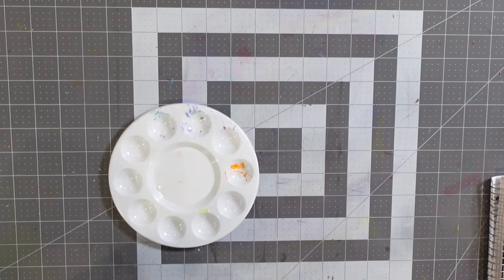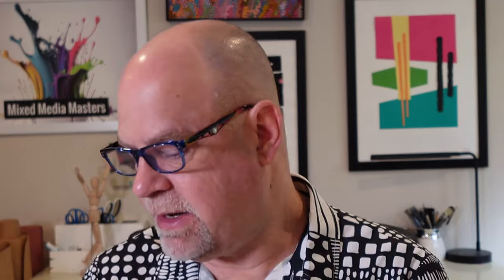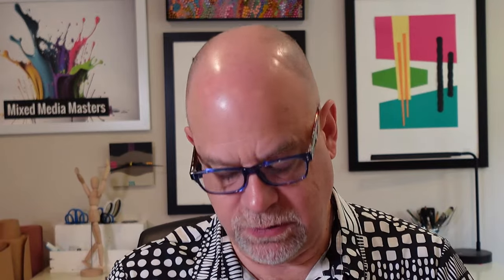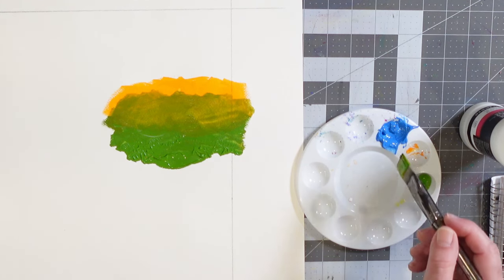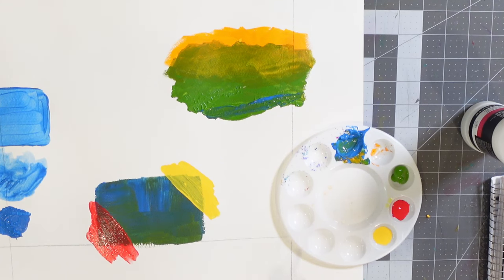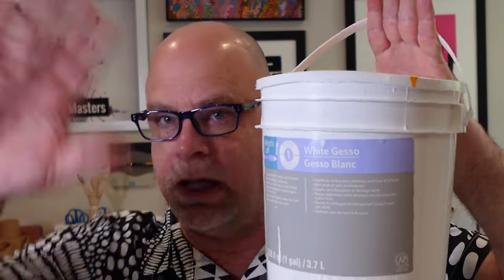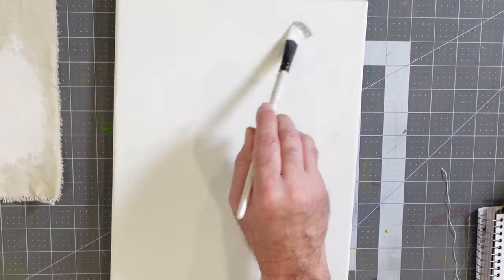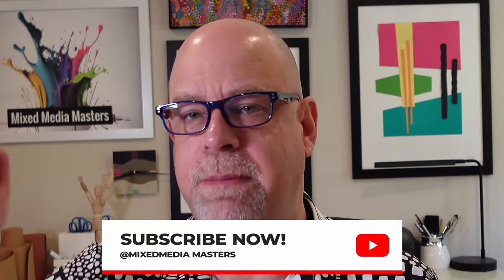5 Acrylic Painting Beginner Errors to Avoid!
Starting with acrylic paints can be exciting, but it's easy to fall into common pitfalls. In this video, abstract artist Spider Graham uncovers five mistakes that new acrylic artists often make, from mismanaging paint drying times to neglecting proper brush care.

Not only will Spider discuss what these mistakes are, but he'll also provide practical tips and strategies to avoid them. Perfect for beginners eager to improve their technique and end results, this video ensures you get the most out of your acrylic painting experience. Watch now to learn how to sidestep these common errors and enhance your artistic skills!

Acrylic Medium

Acrylic paint slow-drying extender